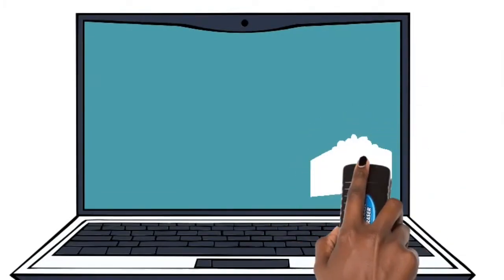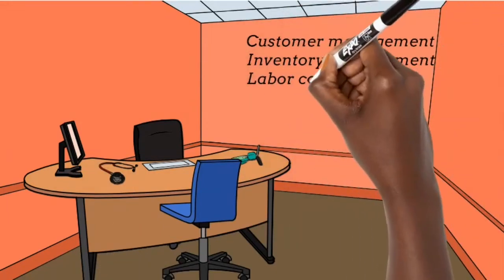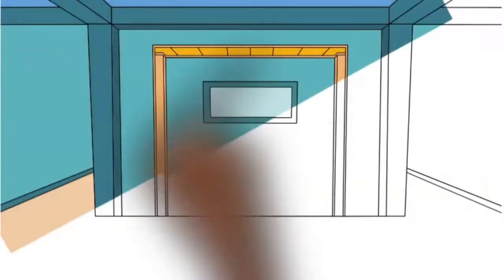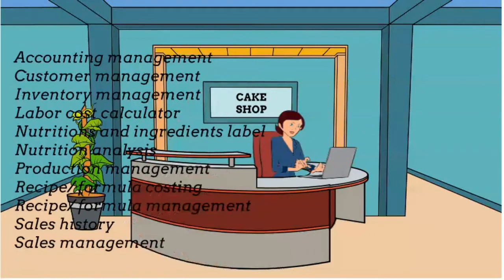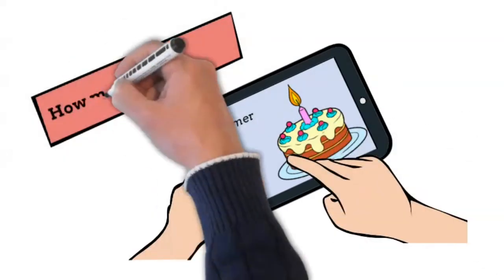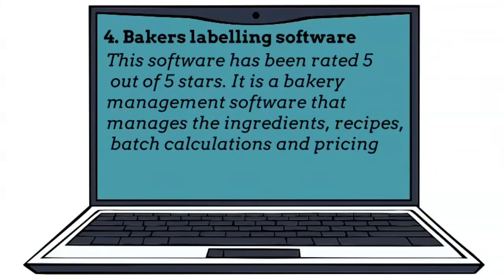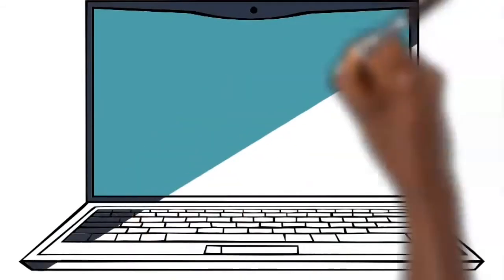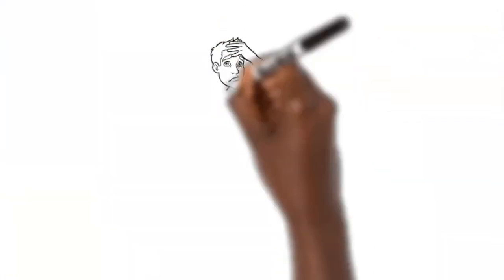5 BEST BAKERY SOFTWARE ON THE MARKET FOR BAKE SHOPS AND HOME BAKERS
THESE ARE THE 5 BEST BAKERY SOFTWARE ON THE MARKET FOR BAKE SHOPS AND HOME BAKER, The goal with bakery software is to streamline operations, making production more efficient. A few ways it can do that is by automating tasks
CYBAKE
FLEXIBAKE
REACH BAKERY SOFTWARE
FOODMAN
BAKERS LABELLING SOFTWARE
Production: Recipe management and costing, technical module, reports, production waste control, pricing
Wholesale: monitor returns, automated invoicing and standing orders, delivery route optimization, weekly orders, home delivery
Retail: waste control, shop orders, stock reconciliation, in-store production planning
And more: accounts, labeling, e-commerce, weighing
Thankfully, that is where bakery software steps in. This technology can cover a wide range of tasks, with the goal of making life easier for bakers. From taking and managing orders to keeping ingredient inventory organized, and quite a bit in between, bakery software can add automation to crucial calculations and time-intensive tasks that all food producers must deal with when working with customers, fresh ingredients, and waste prevention.

If you would like to make similar videos to this, click on the link below and download doodly(i get a percentage for commission)  👇🏾👇🏾👇🏾👇🏾

IF YOU WOULD LIKE TO BUY ANY OF MY CAKE TOOLS, THE RESPECTIVE LINKS ARE INCLUDED BELOW

CAKE AIRBRUSH ;;